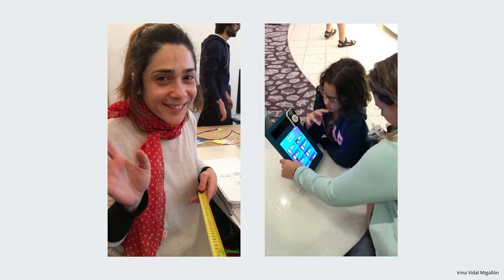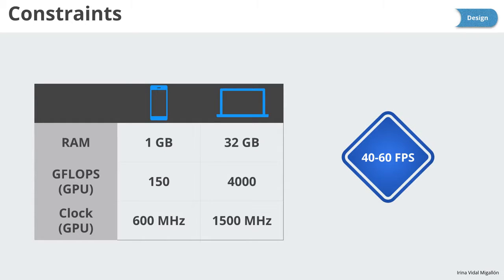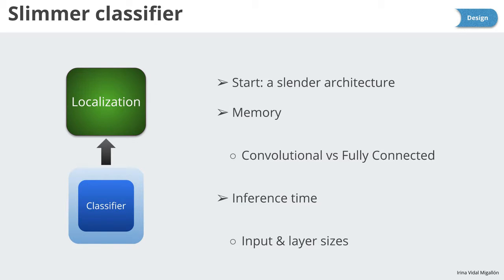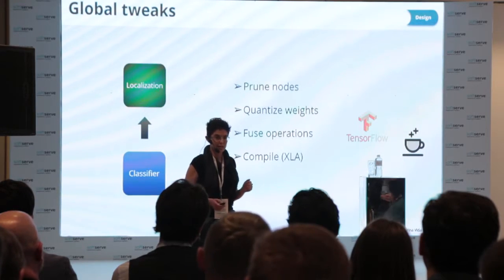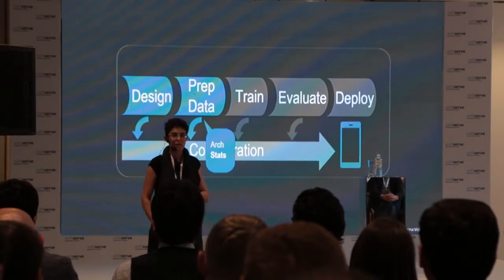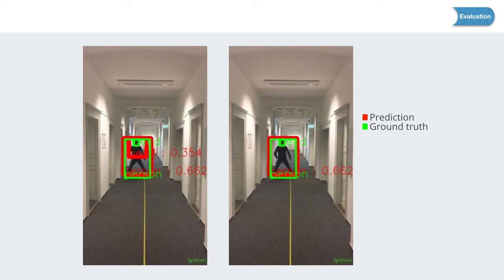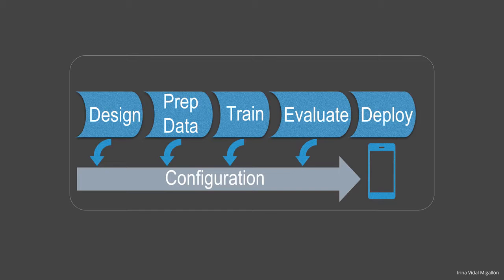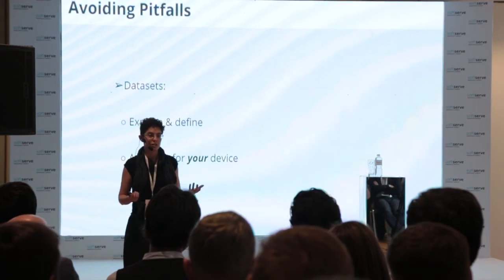Irina Vidal Migallón: Deep Learning on Mobile Devices – Building a Pipeline You Can Trust